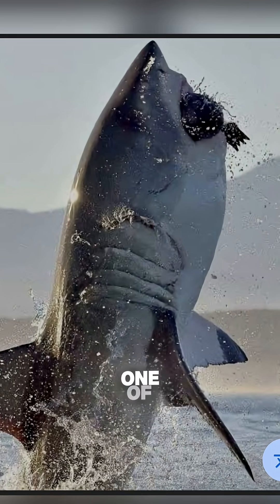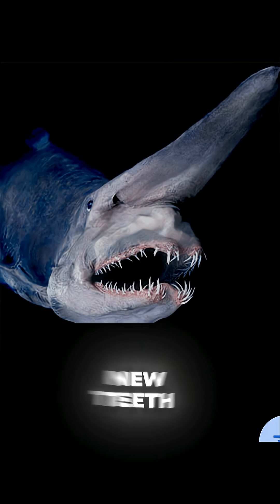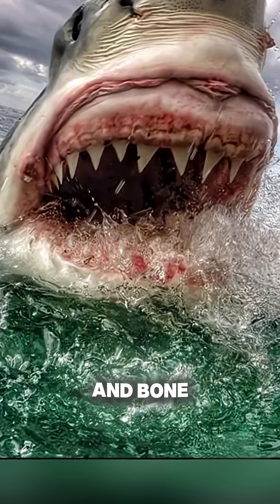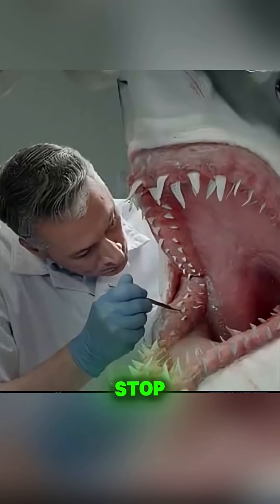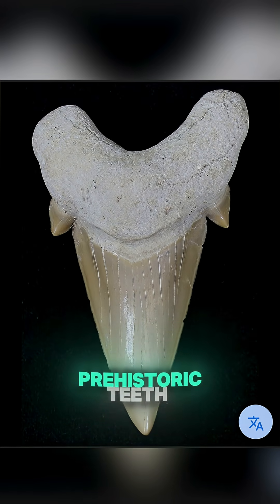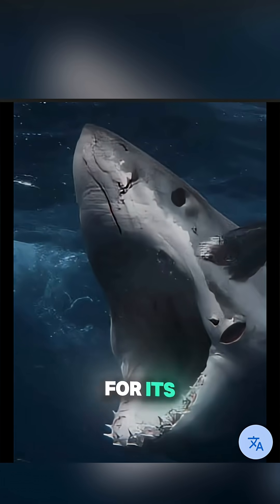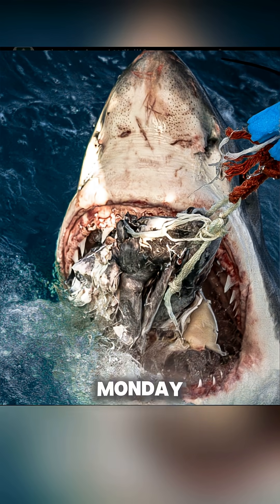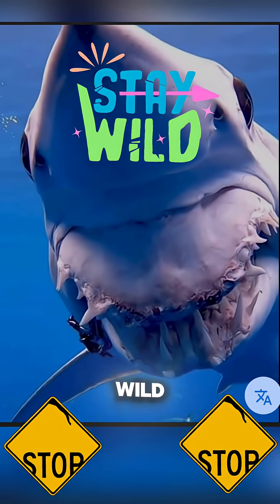This Is What Happens When a Shark Loses a Tooth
Ever wondered how sharks never run out of teeth? These ocean predators can grow, lose, and replace thousands throughout their lifetime—some even every two weeks! Discover how their bite stays deadly sharp and why shark teeth are one of nature’s most incredible designs.